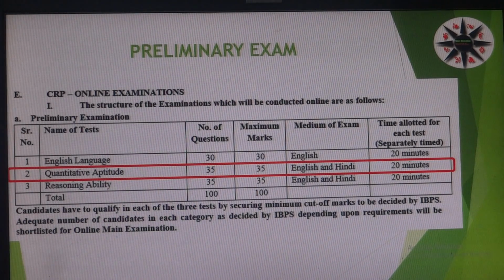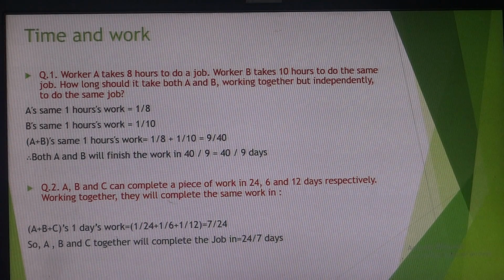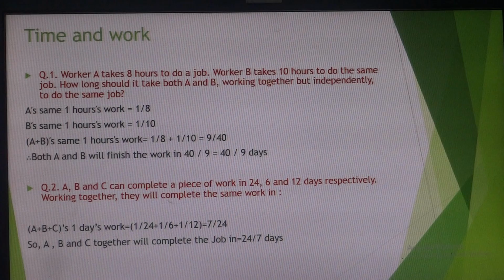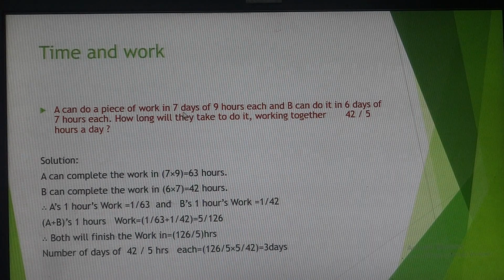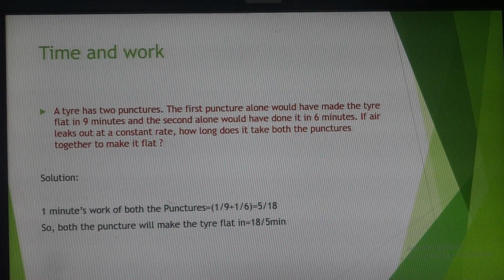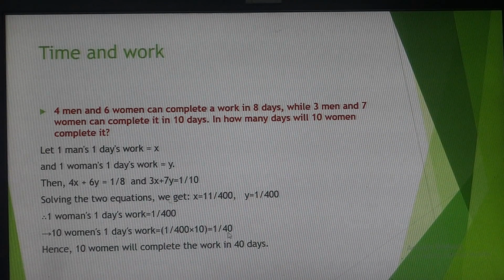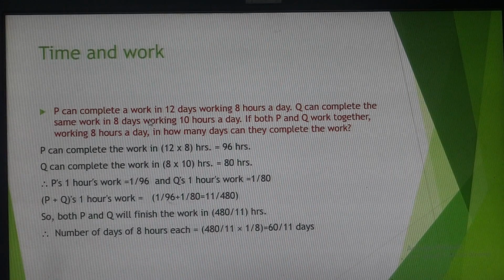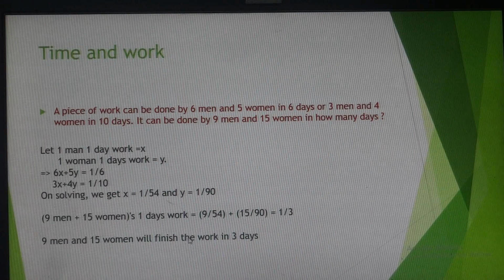IBPS PO MT IX 2019 20 QUANT SECTION FOR pRELIMS EXAM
TIME AND WORK SECTION FOR IBPS PO